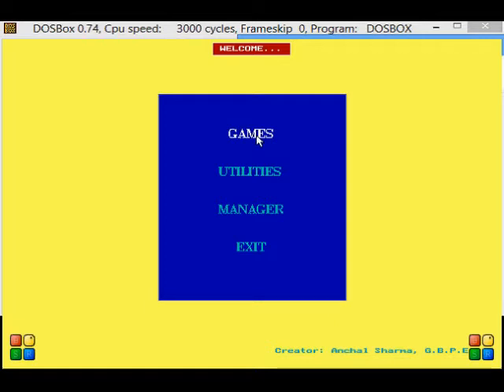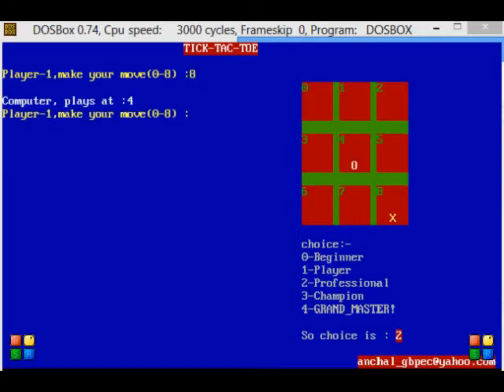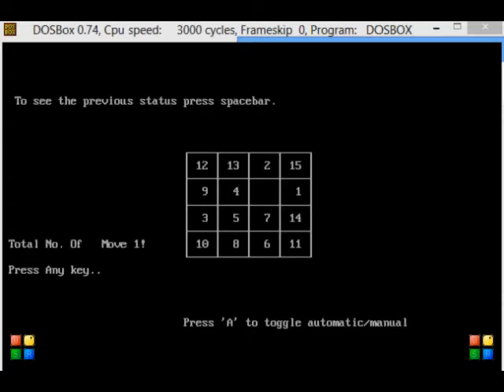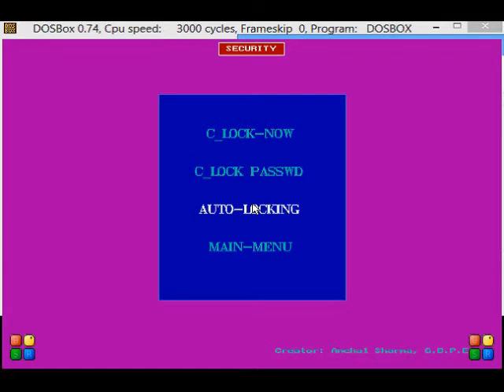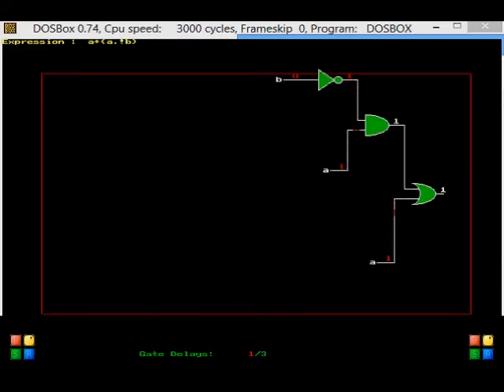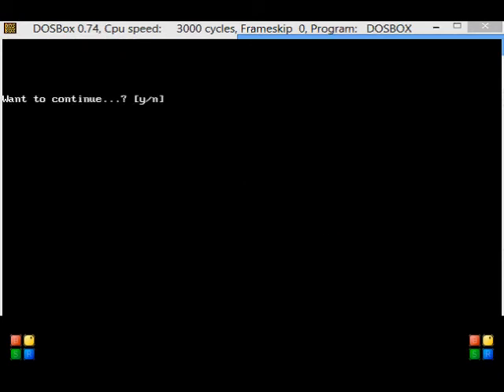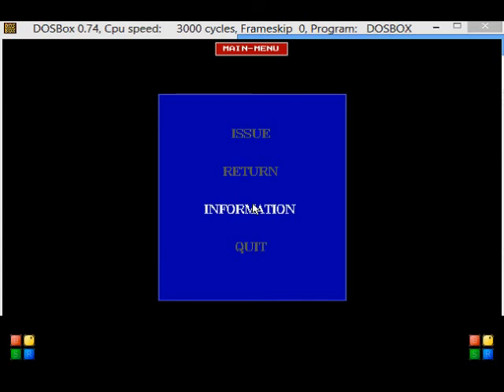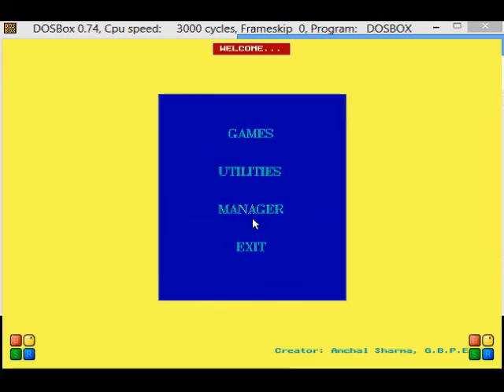dosCollection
collection of some projects done when I was in college. Only time I did not use internet to copy/learn that much :)